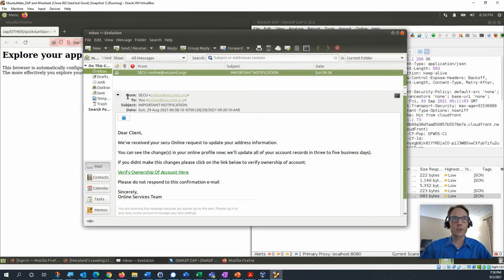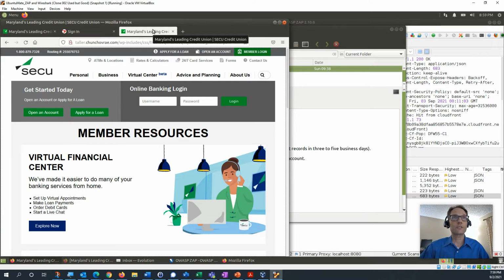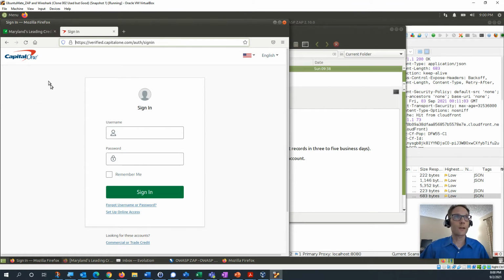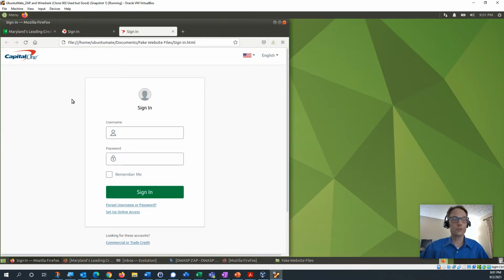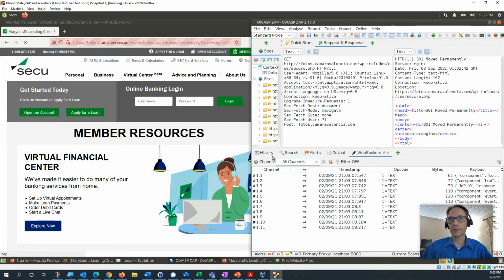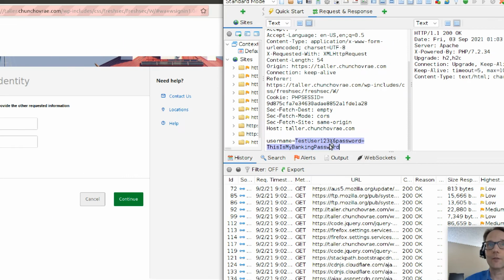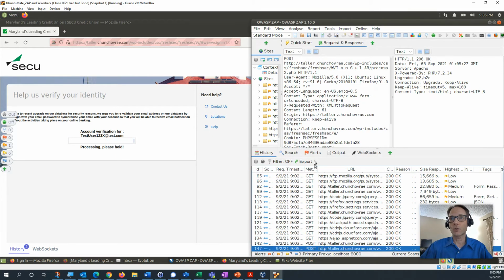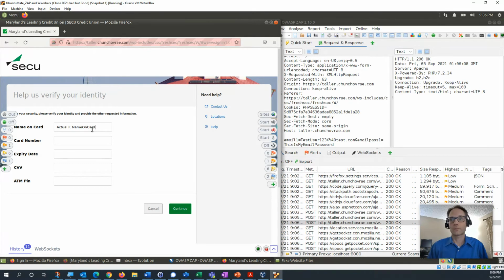It's Way Too Easy to Make a Fake Banking Web Site! Don't Fall For This!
The attackers are getting better because we are getting better at spotting phishing attempts. In this video, I break down a phishing email, show the sequence of events that takes place after clicking the link, and show what information is collected during the attack. Bonus material: I even show just how easy it is to create a fake banking website. It is seriously and terrifyingly easy. If I can do it, so can the bad guys...and they do!!! Watch the video to find out how.